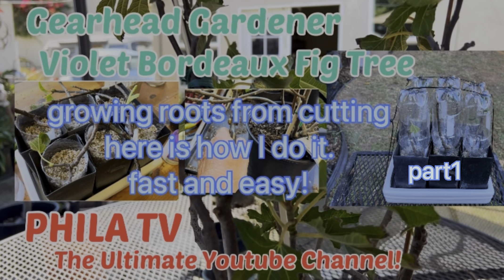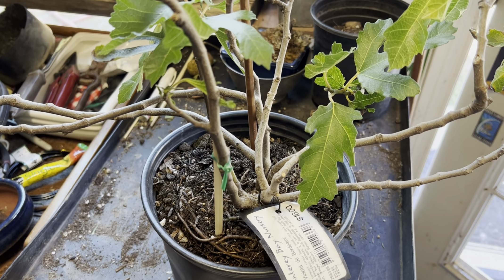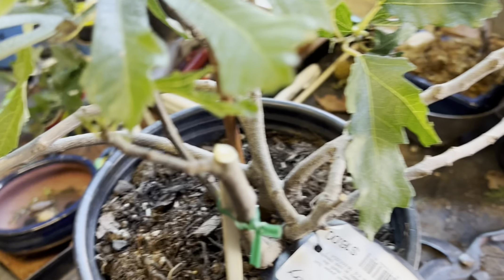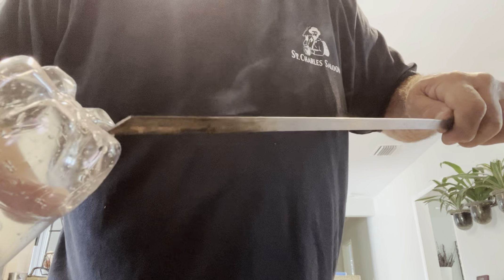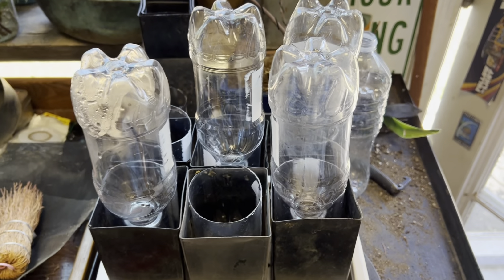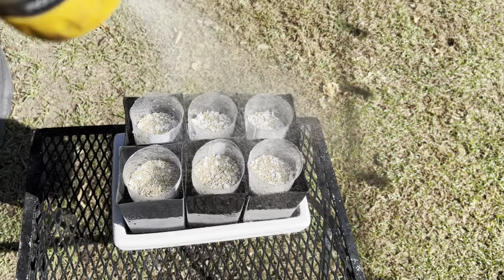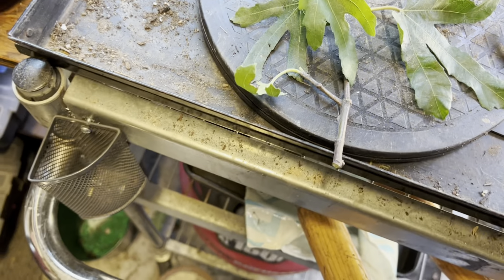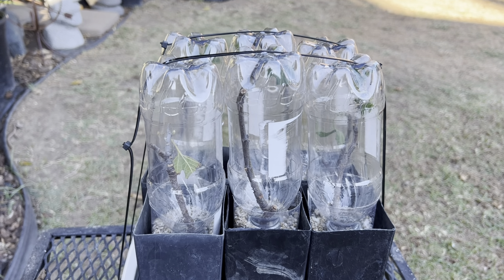VIOLETA BORDEAUX FIG TREE ROOTING FROM BRANCH CUTTINGS FAST N EASY part1 GEARHEAD GARDENER